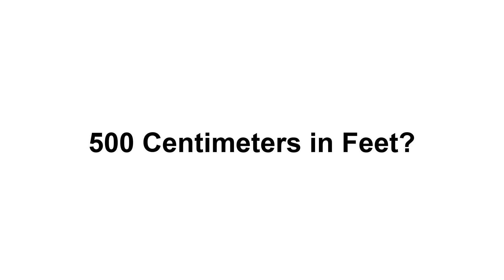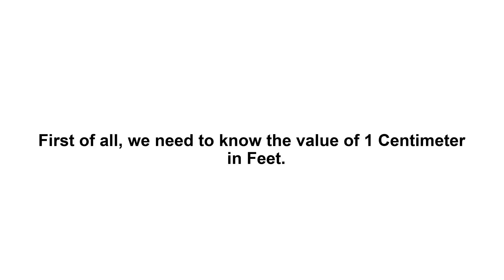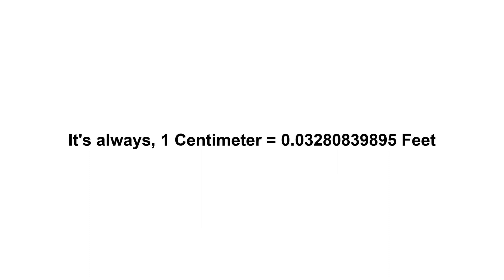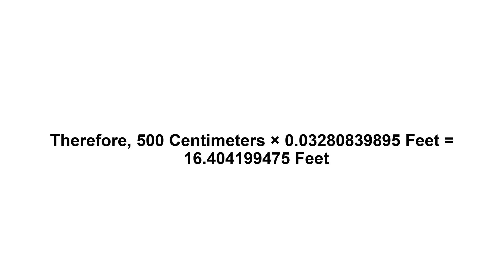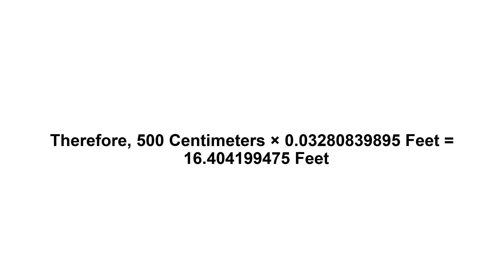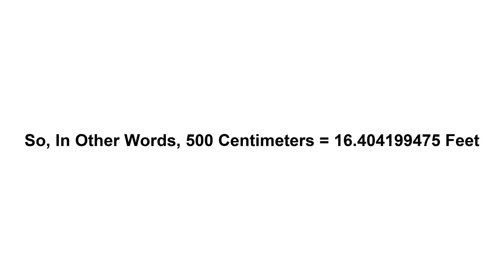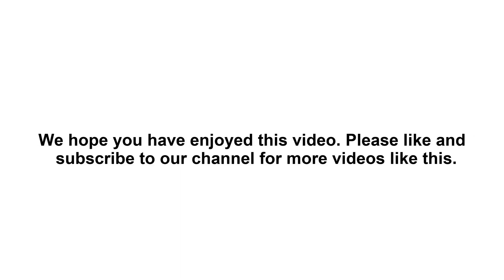500 cm in feet? How to Convert 500 Centimeters(cm) in Feet?